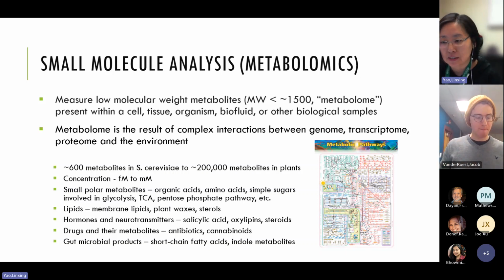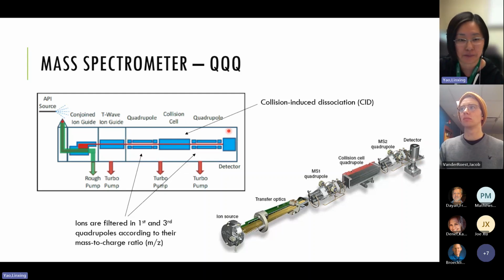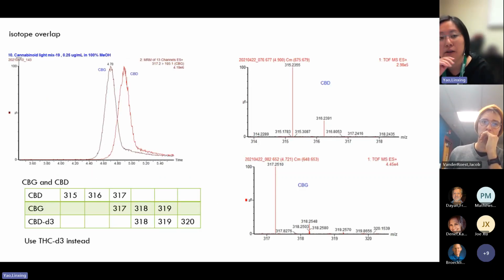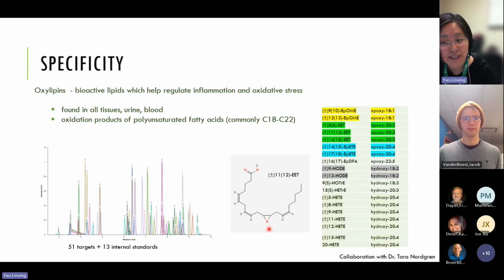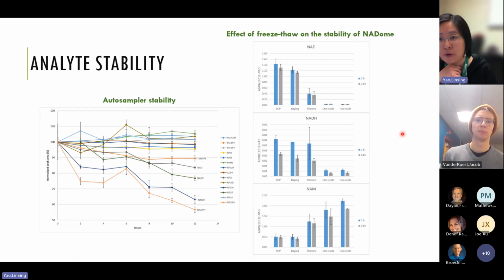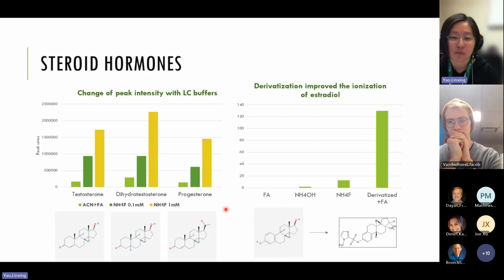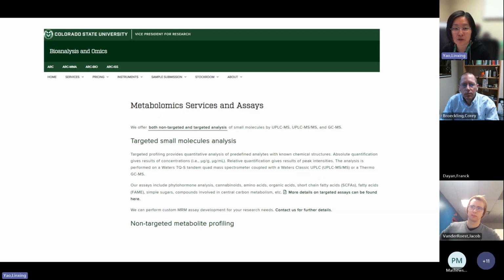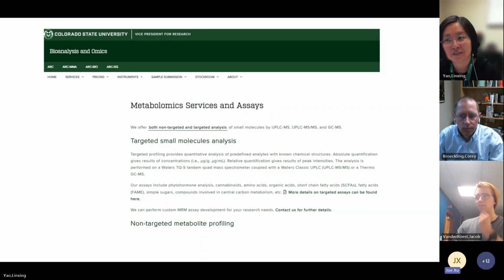ARC Seminar Series: Targeted Small Molecule Analysis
Presenter: Dr. Linxing Yao, Research Scientist at the Bioanalysis and Omics Center at the Analytical Resources Core (ARC-BIO)